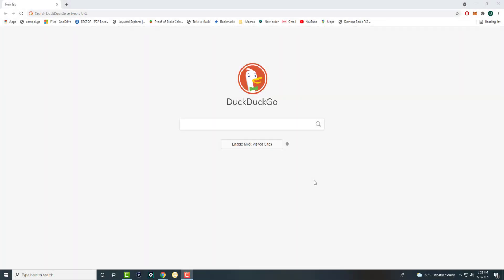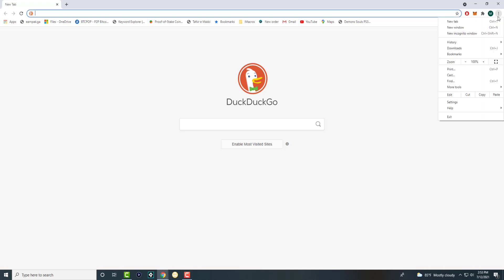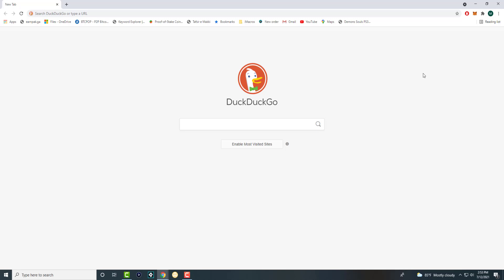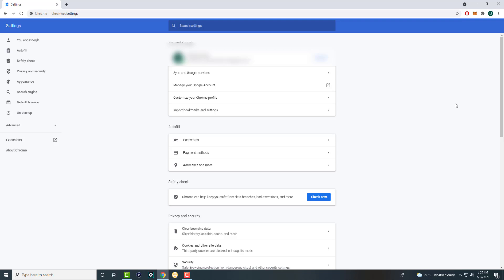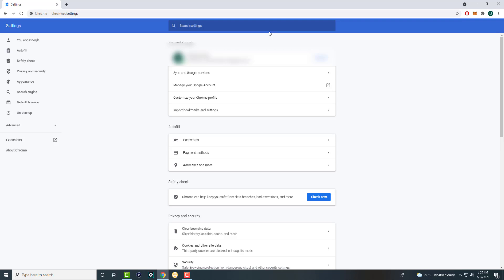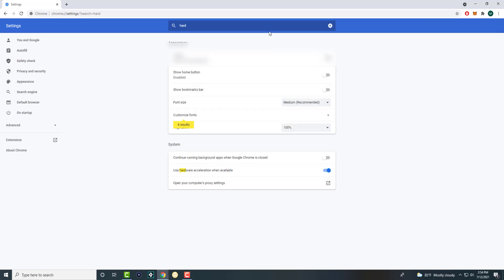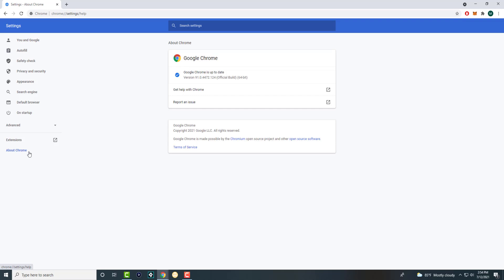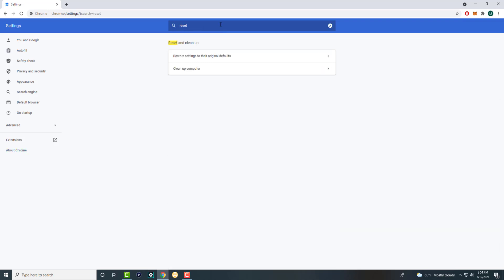How To Fix Google Chrome Screen Shifts To The Right Or Left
In This Video, I Will Show You How To Fix Google Chrome Screen Shifts To The Right Or Left